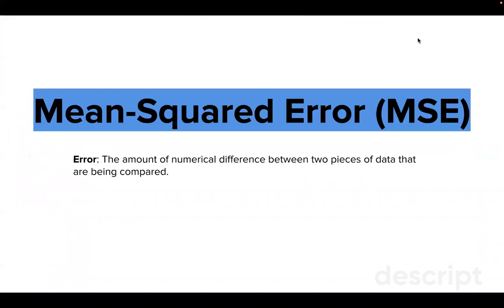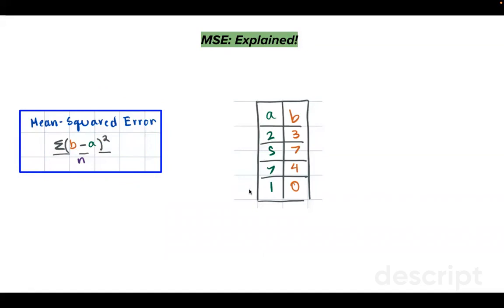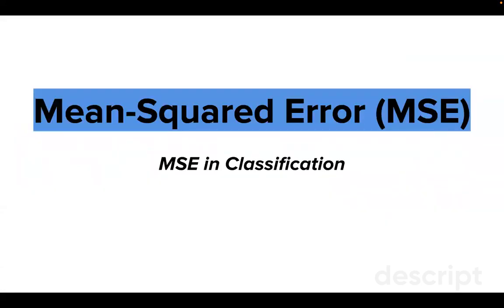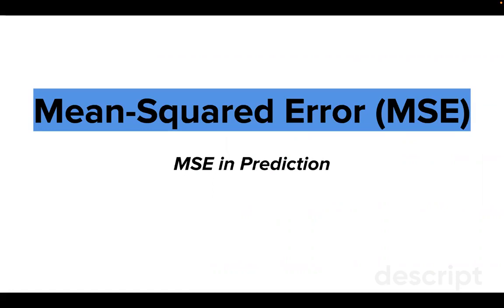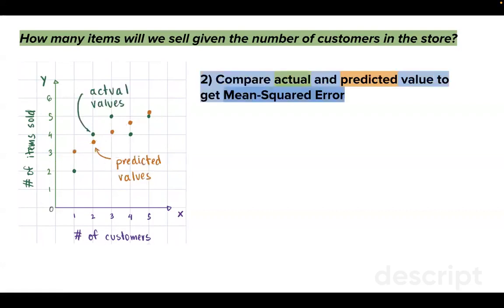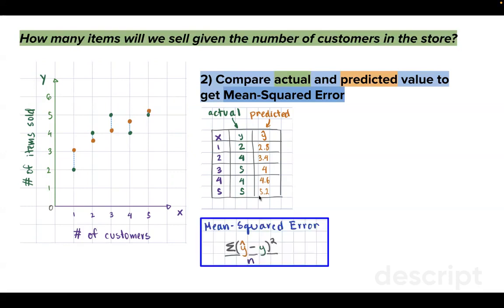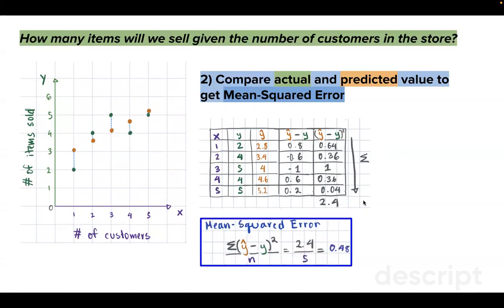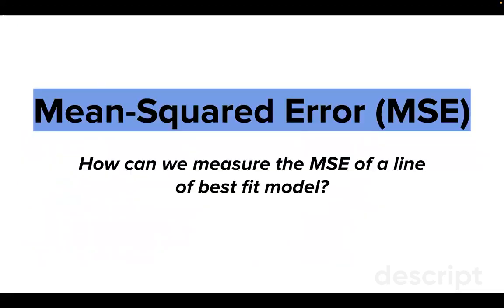What is the mean square error?